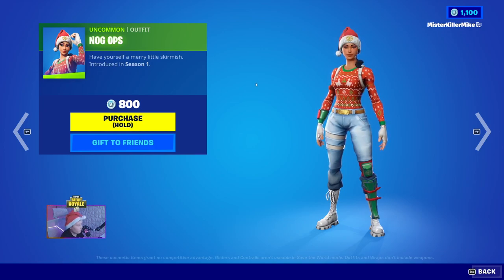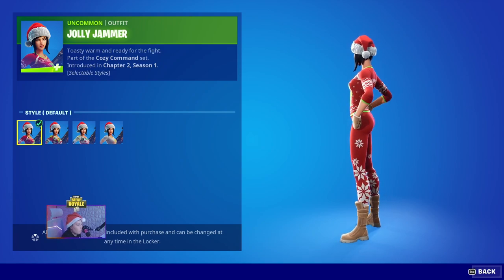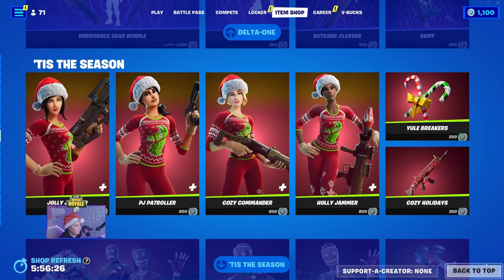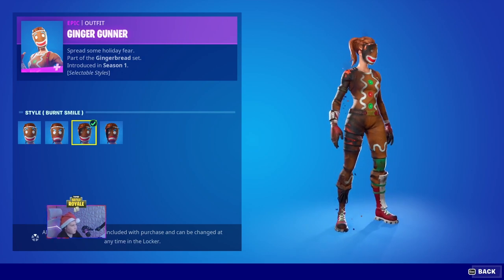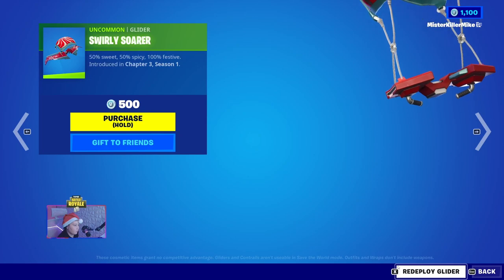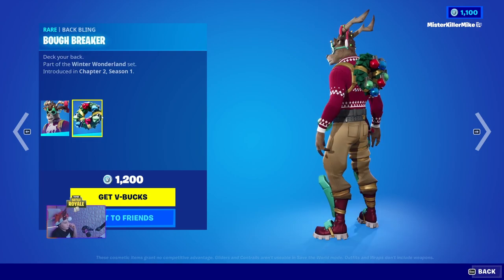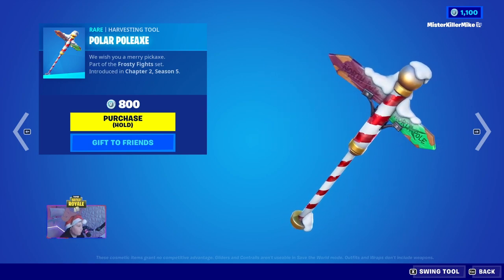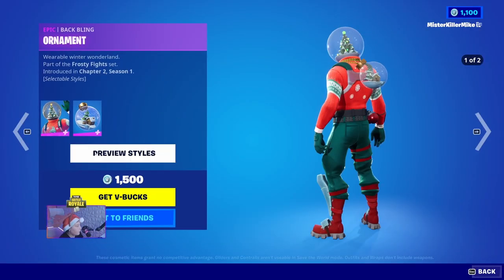Santa came to Fortnite! 🎅Buy all the gifts you want. Brand new items in the item Shop.🎄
Hey Guys, its beginning to look a lot like Christmas and so is the item shop in Fortnite.
Or get from Santa. 🎅